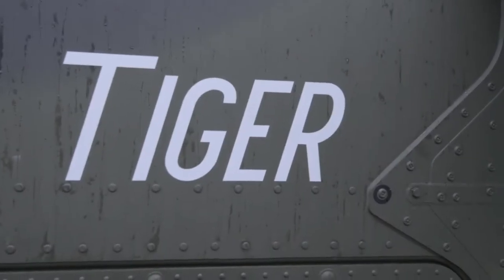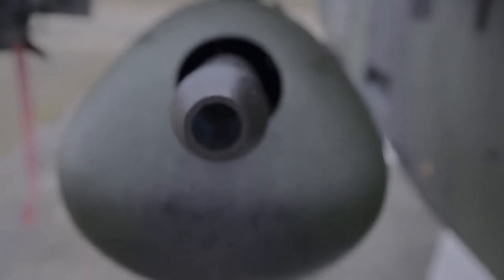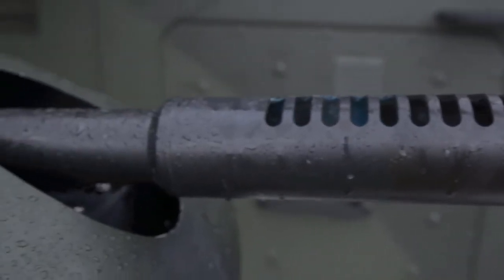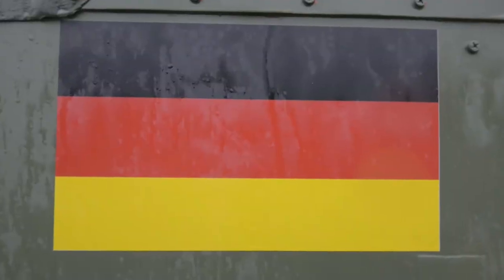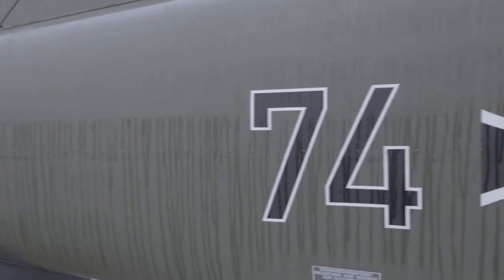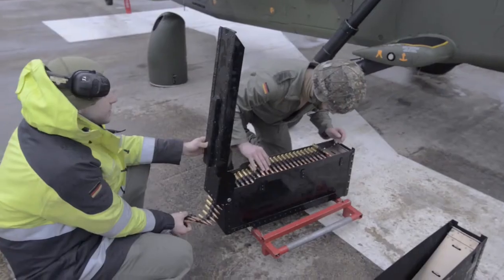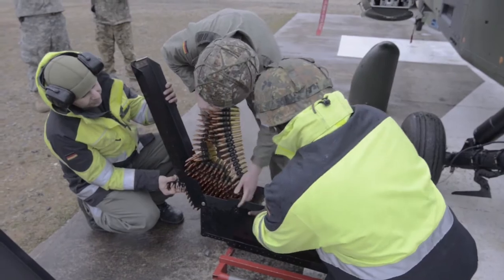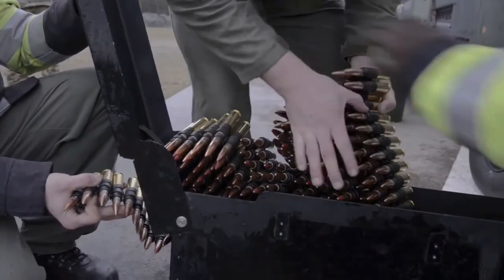Apache AH-64D and Tiger Air Support Helicopter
Apache AH-64D and Tiger Air Support Helicopter Preparation and Aerial Maneuvers

GRAFENWOEHR, BY, GERMANY
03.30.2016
Video by Pvt. Javon Spence

An Apache AH-64D crew assigned to 1st Battalion, 3rd Aviation Regiment, 12th Combat Aviation Brigade conducts a team movement exercise with a Tiger Air Support Helicopter crew assigned to the German Kampthubschrauber Regiment 35, at the 7th Army Joint Multinational Training Command’s, Grafenwoehr Training Area, Germany, Mar. 30, 2016. U.S. and German soldiers prepare the helicopters and practice air maneuvers together. (U.S. Army video by Pfc. Javon Spence/released)

VIDEO INFO

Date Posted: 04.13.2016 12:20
Category: B-Roll
Video ID: 458799
VIRIN: 160330-A-SY419-001
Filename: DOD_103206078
Length: 00:03:29
Location: GRAFENWOEHR, BY, DE
Web Views: 143
Downloads: 58
High-Res. Downloads: 58
Podcast Hits: 0

This work, Apache AH-64D and Tiger Air Support Helicopter Preparation and Aerial Maneuvers, by SPC Javon Spence, identified by DVIDS.